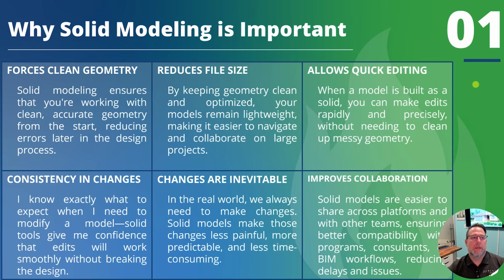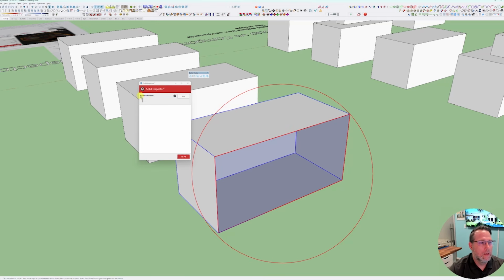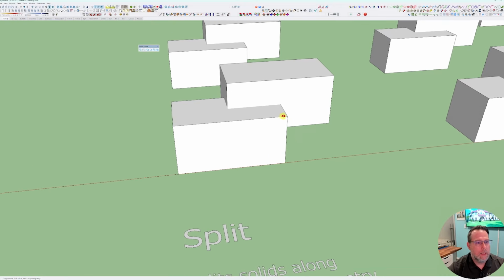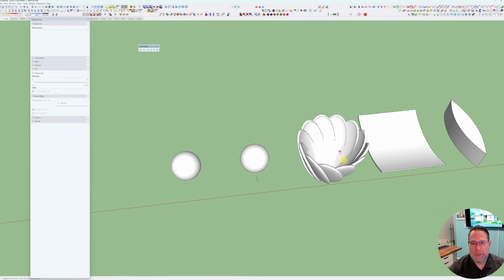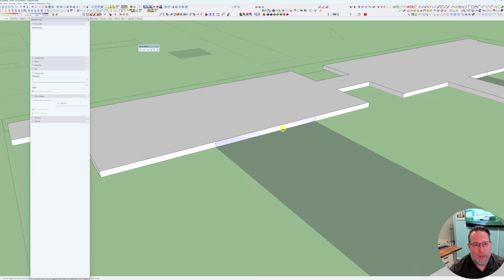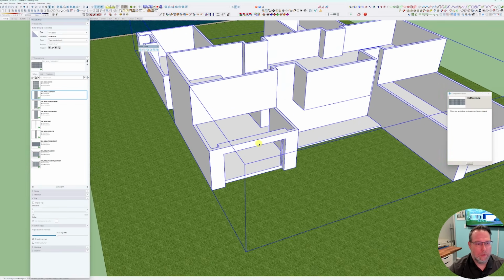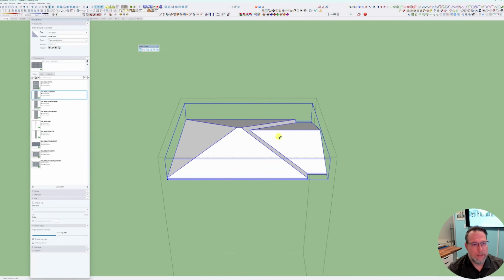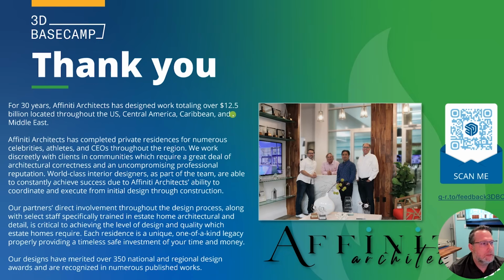Architectural Modeling Refined: SketchUp's Solid Tools for Efficient Design | 3D Basecamp 2024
Matt Wheeler, Partner, Affiniti Architects
In the dynamic realm of architectural design, maximizing efficiency and adaptability is crucial. This presentation focuses on leveraging the power of SketchUp’s native Solid Tools, aiming to enhance the architectural modeling process. Attendees will progress from foundational techniques to sophisticated applications, unlocking new levels of design precision and workflow efficiency. Discover methods for initiating projects with Solid Tools to facilitate easy modifications, meeting the evolving demands of design development.